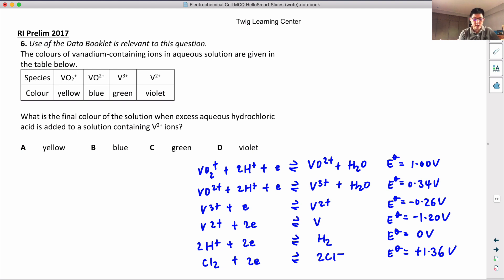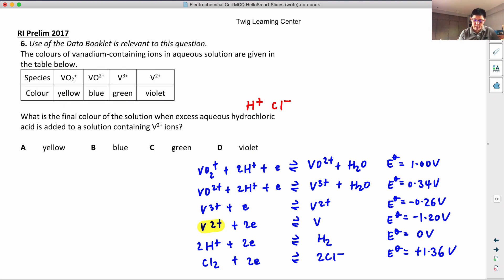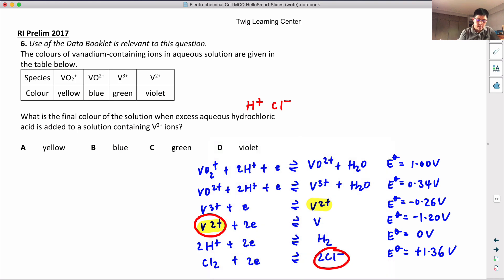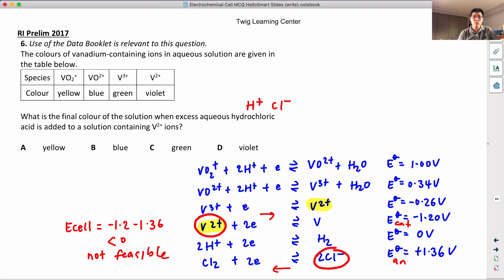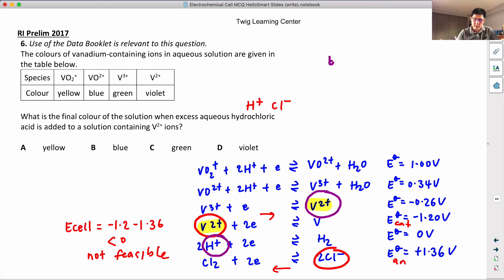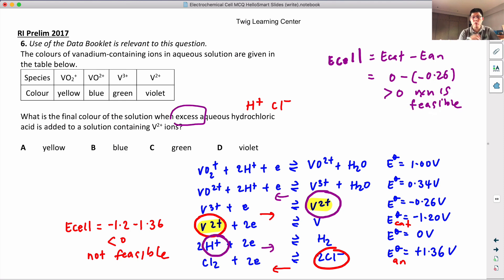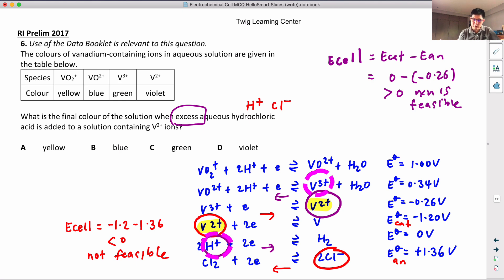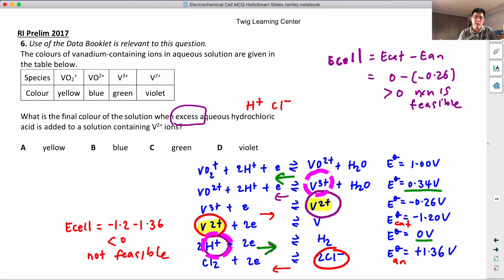Q6 Electrochemical Cell RI Prelim 2017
Electrochemical Cell MCQ